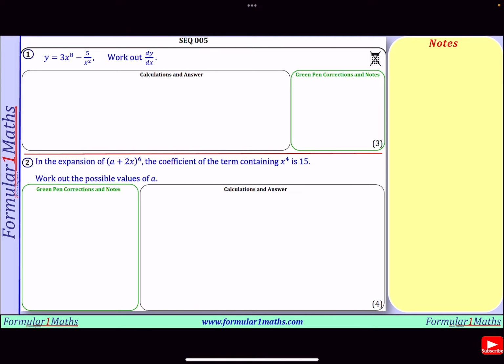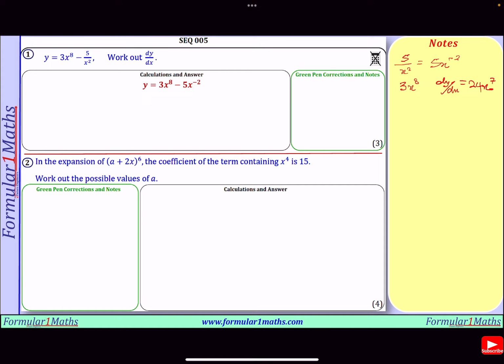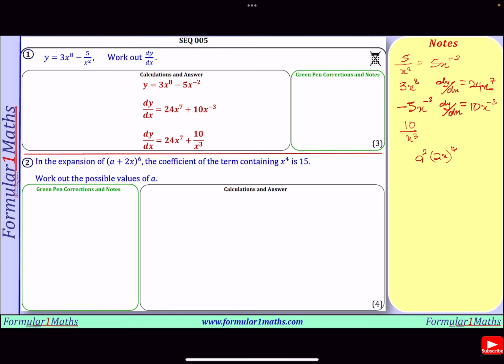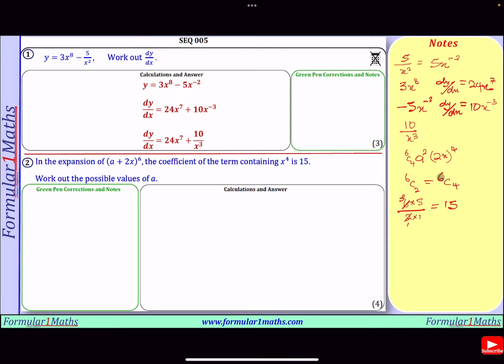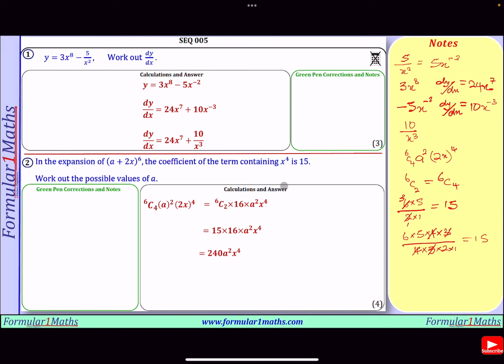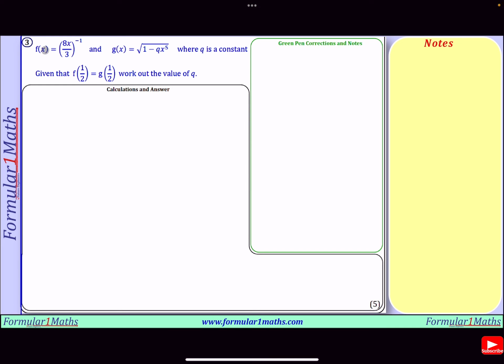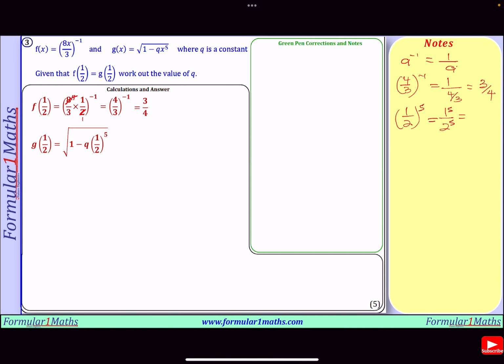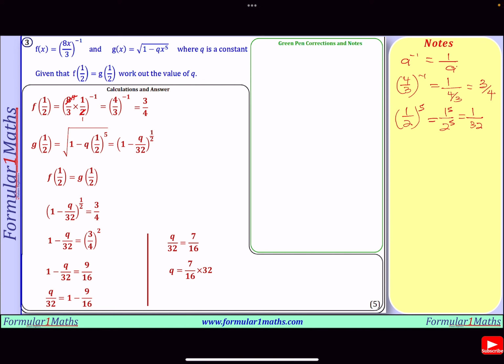AQA Level 2 Further Maths SEQ 005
This video is designed to be used for revision by AQA Level 2 Certificate in Further Mathematics students. It deals with questions involving:

1) Calculus (Differentiation)
2) Binomial Expansion
3) Question involving functions